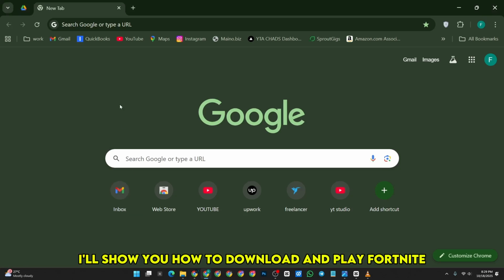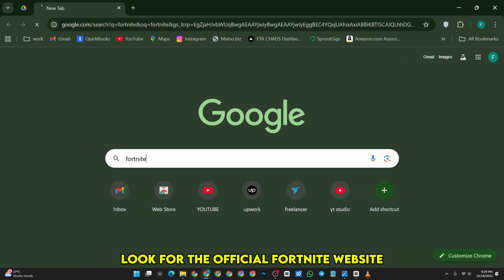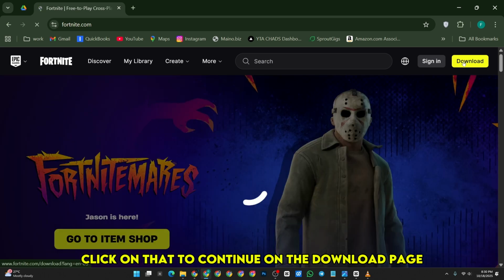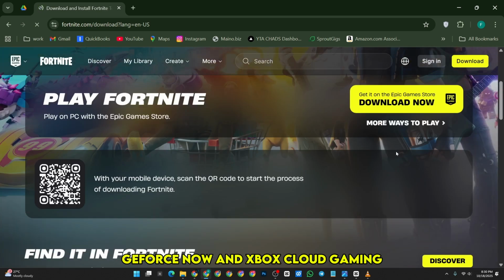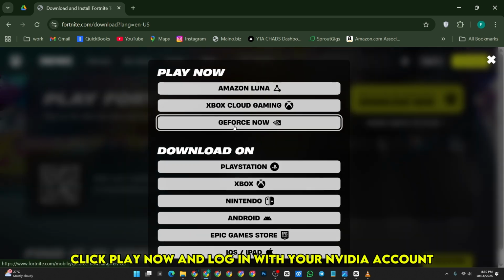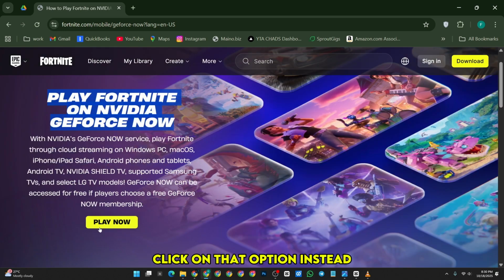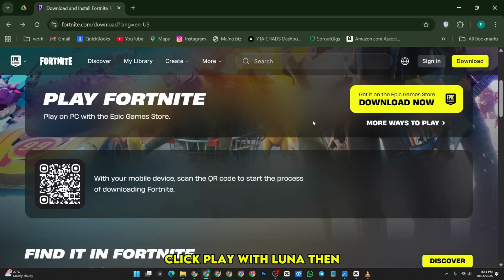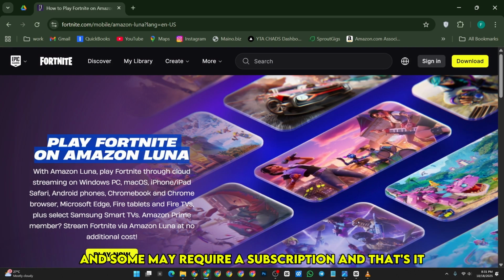How to Download Fortnite Without the Epic Games Launcher - 2026 (Easy Guide)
How to Download Fortnite Without the Epic Games Launcher
In this video, How to Download Fortnite Without the Epic Games, you’ll learn a simple and fast way to install Fortnite on your device without using the Epic Games Launcher. This method works for PC and mobile, making it easy to play Fortnite hassle-free. Related keywords: Fortnite download, no Epic Games, install Fortnite PC, Fortnite mobile.